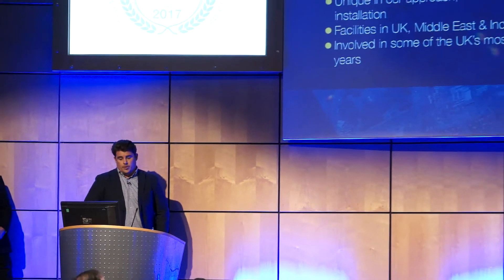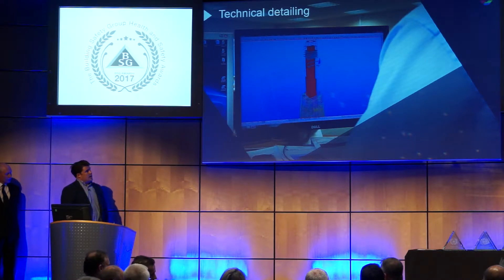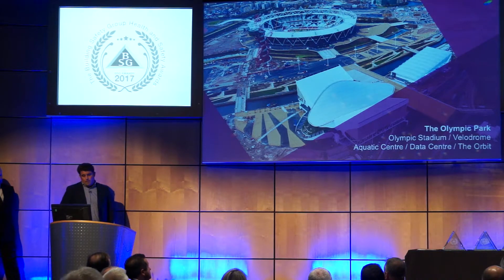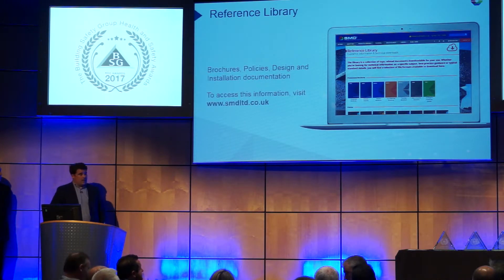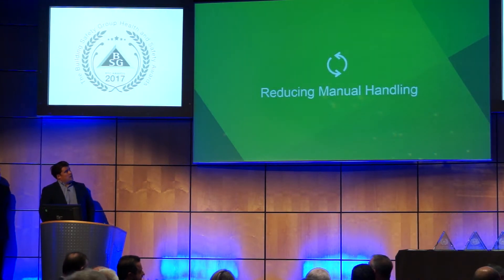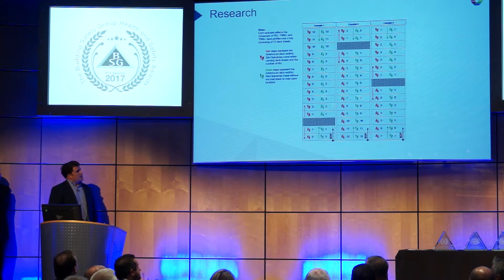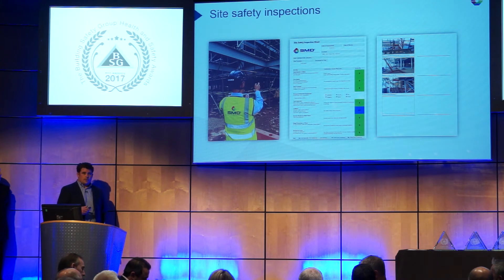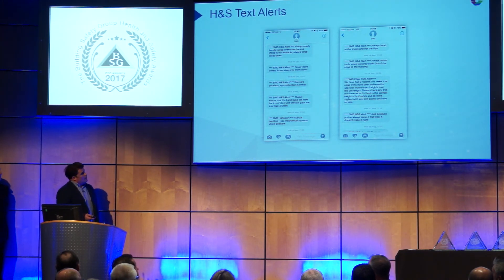BSG Awards 2017 - SMD Case Study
Richard Brokenshire, Structural Metal Decks (SMD) discussed SMD’s wiki-style Technical Guidance Notes (TGN) IT System during BSG's Health & Safety Awards ceremony. The new software addresses staff queries relating to Health and Safety quality and technical issues for the safety netting, metal decking and welding industry.